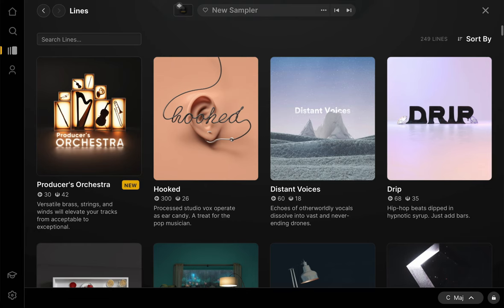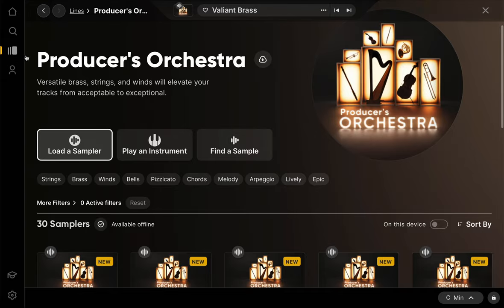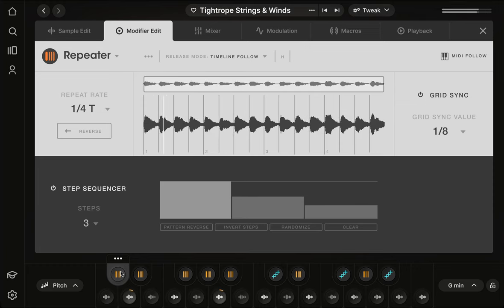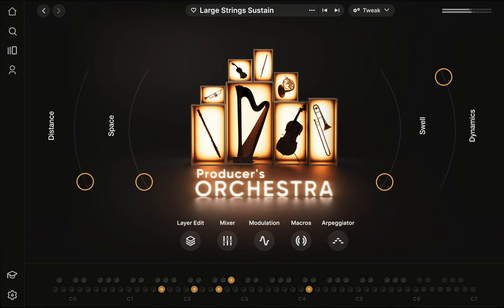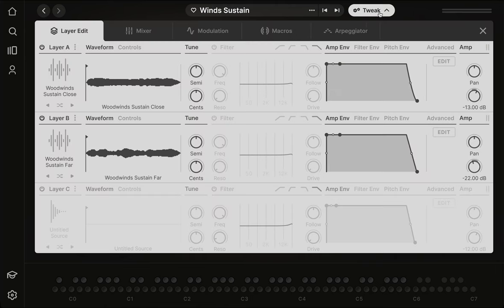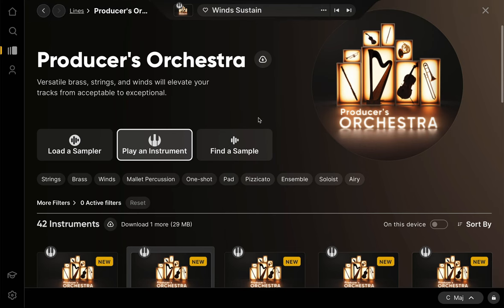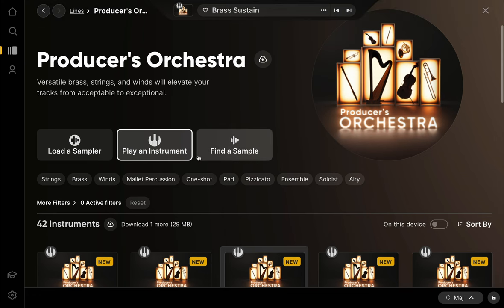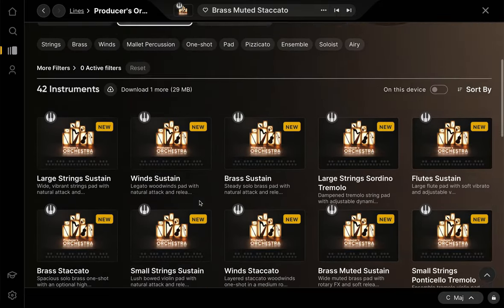Producer's Orchestra OVERVIEW | Arcade's New Orchestral Library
Producer's Orchestra is a new orchestral Line within Arcade. In this video, sound designer Ben Tillotson gives us a tour of the latest Samplers and Instruments, as well as how the Macros and Modifiers impact their sounds.

00:00 Intro
00:18 Samplers
01:08 Sampler Macros
01:58 Sampler Modifiers
02:35 Instruments
03:42 Instrument Macros
06:12 Instrument Round Robins
07:04 Close

Producer's Orchestra features premium orchestral samples, loops and Instruments created for modern productions. Expertly crafted, deeply produced samples cover the range of the orchestra—strings, woodwinds, brass and more.  Easily customize and tweak, with detailed control over advanced parameters including mic placement, expressiveness and effects by using Macros. These modern orchestral VST sounds are now part of your Arcade subscription.

New Lines, Samplers, and Instruments released regularly. Try Output Arcade FREE